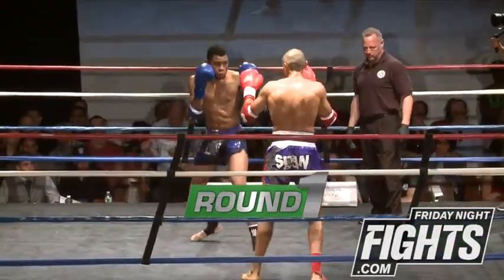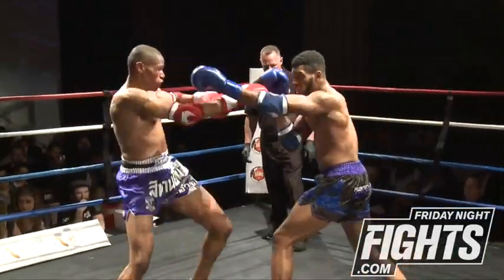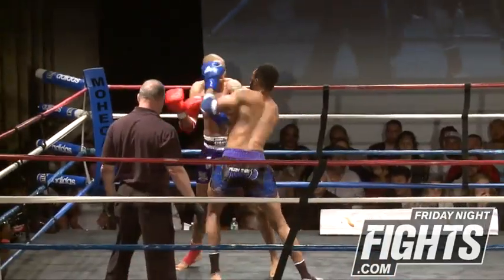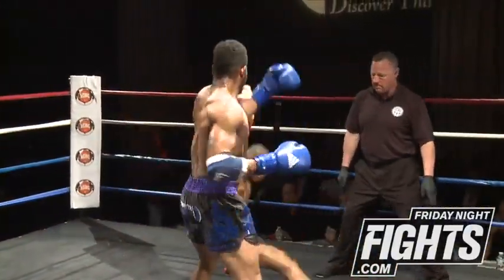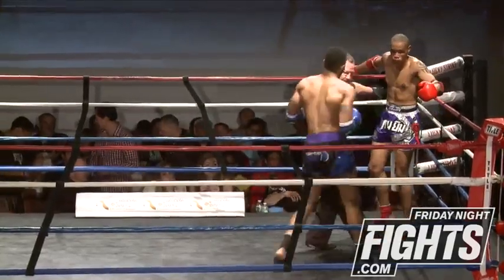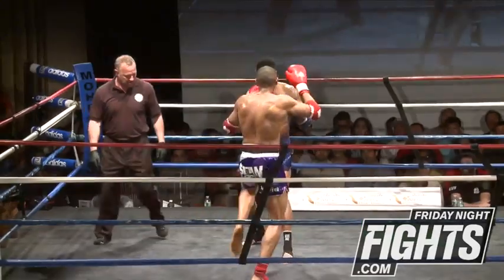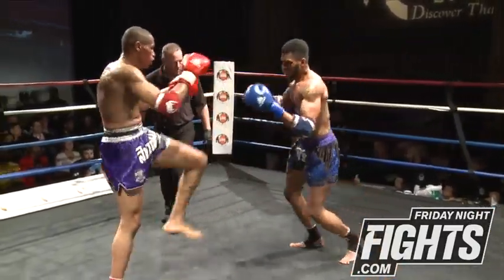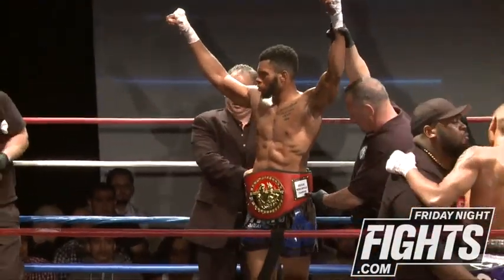Codie Payne vs Remi Singh